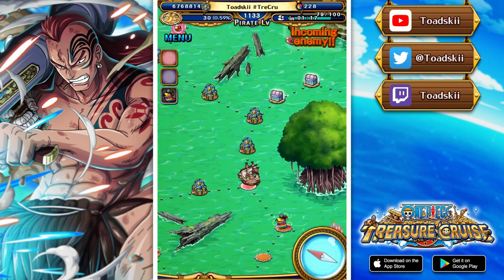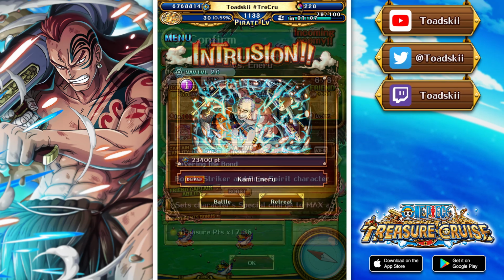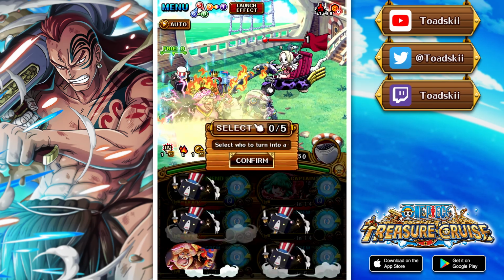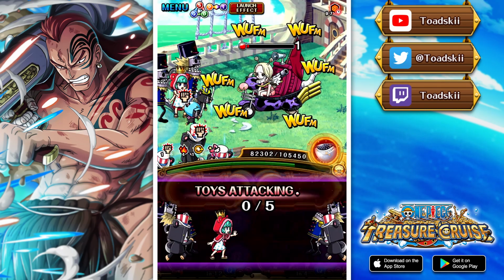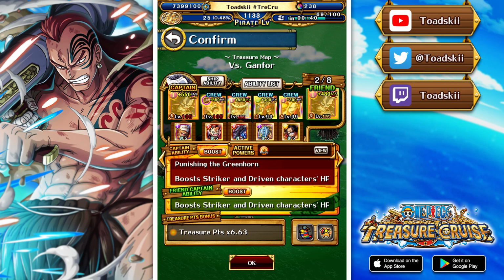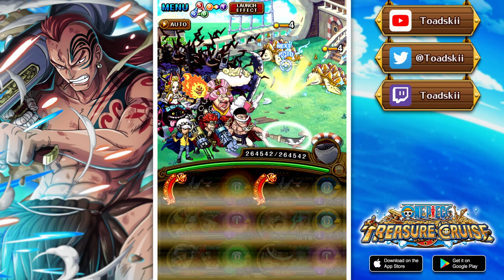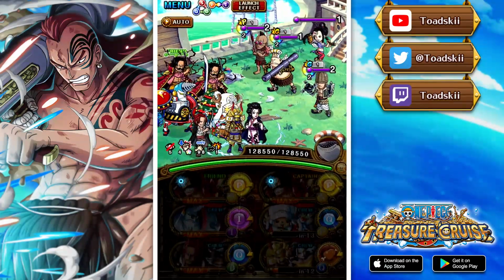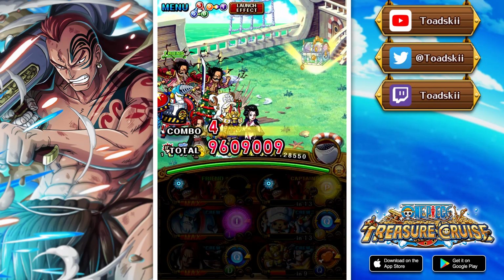ARE THE CHANGES GOOD? TREASURE MAP vs. WYPER IS HERE!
New World:
Sir Pentious
TheLordShiro

3D2Y:
ST1TCH

Grand Line:
Raven
Ericv
Poke Gamer
Bruno Acosta
Snake_Doctor

East Blue:
Alberto Román
Karl Roy
Karissa Thomas